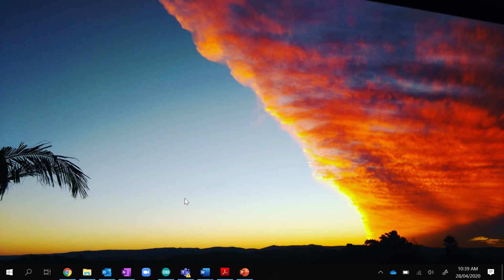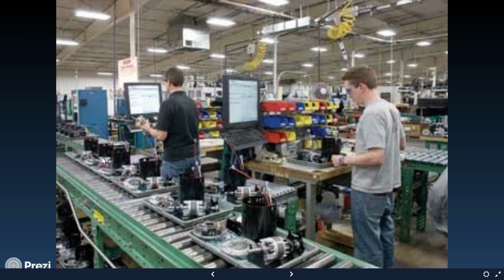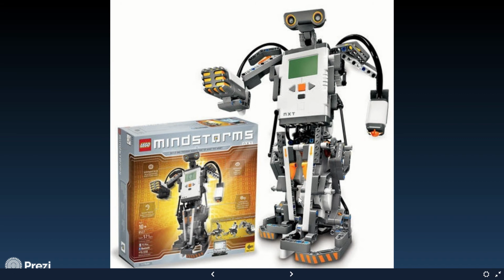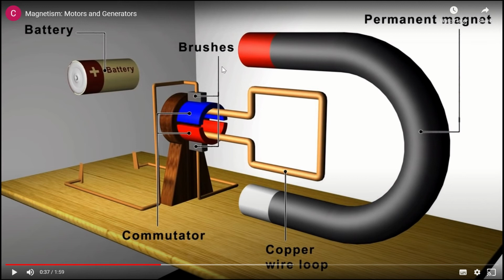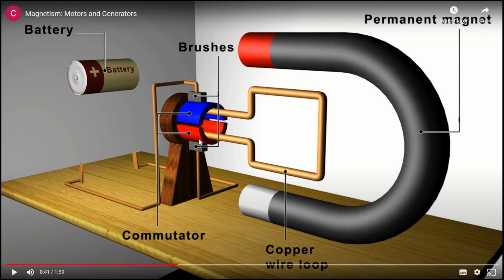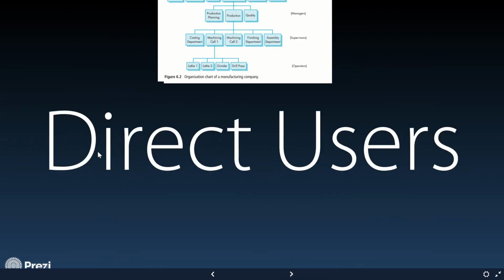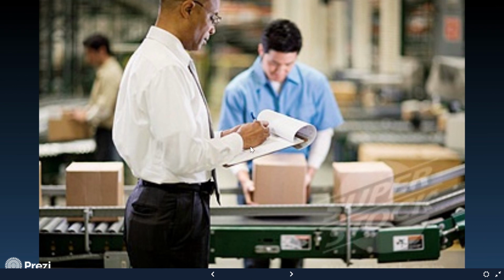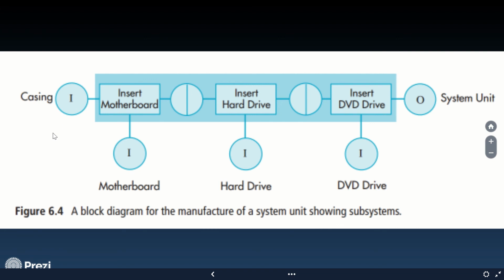Chapter 6.1 Characteristics of Automated Manufacturing Systems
Automation refers to the application of automatic control to industrial processes.It refers to the application of machines to tasks once performed by human beings.The development of automation has become increasingly dependent on the use ofinformation technology. This has resulted in automated systems that have become increasingly sophisticated and complex. Advanced automation systems represent a level of capability and performance often greater than what people could achieve.Automation is a term used widely in a manufacturing context.